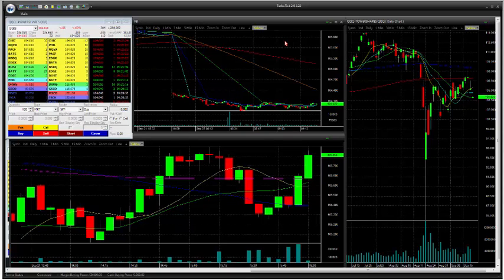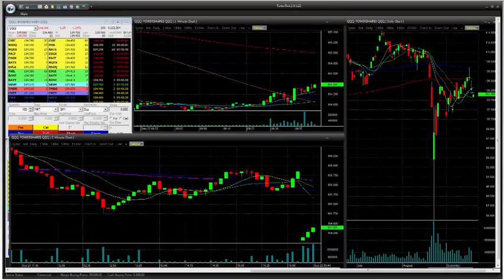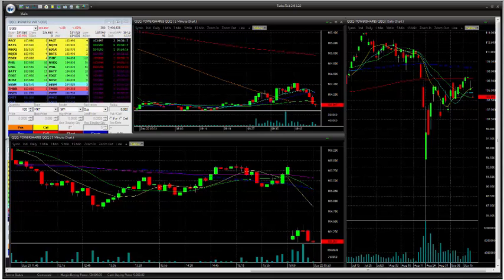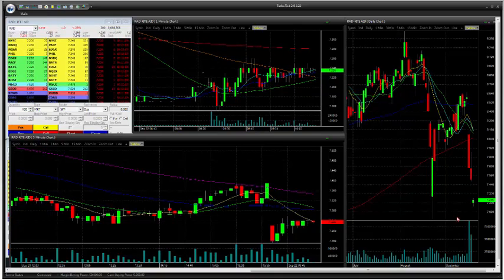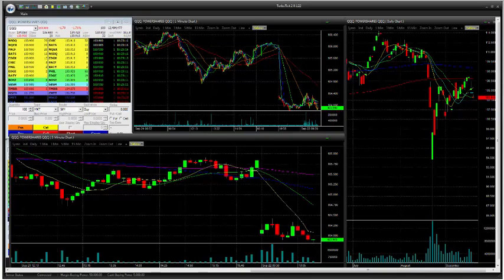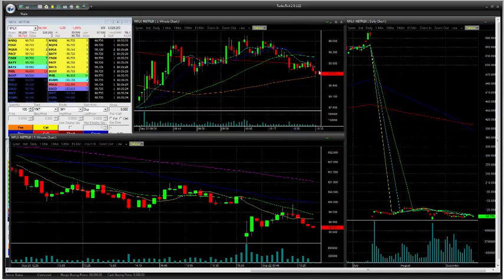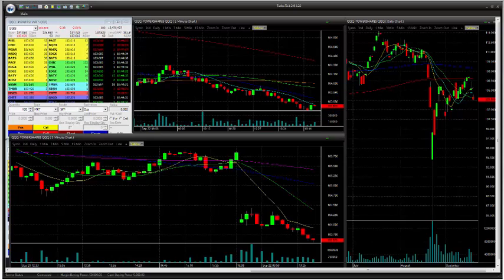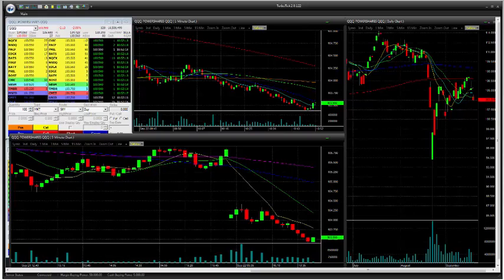ALWS Morning Prep for September 22nd,2015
Affinity Legends of WallStreet Trading Room Morning Prep for September 22nd,2015

The word affinity is derived from the Latin origin, affinis which means connected with, having things in common. The Affinity Trading Institute™ is an international organization of traders that share a common vision and goal of achieving consistent profitability in the financial markets on a daily, weekly, monthly and yearly basis.

The Affinity Trading Institute founded on the principal that with high ethical standards and honorable relationships, long term sustainable trading success in the markets can be achieved. Our proprietary trained traders believe in taking control of their own financial destiny. For us trading is a business, understanding the financial markets and profiting from them is our passion.

Recently, we have experienced unprecedented times of financial turmoil. Major financial institutions have lost billions of dollars and all of their creditability. Blue-chip corporations have gone bankrupt while Americans have watched their retirement assets disappear. Unfortunately, individual investors have learned the hard way that it's necessary to become financially literate in order to protect their family's future from market volatility.

Here's how Affinity Trading can help you protect your future. We provide cutting-edge trading education for the beginner or expert including strategies and tactics, live market analysis, ongoing learning modules, daily trade ideas, one-on-one trading consultation, risk management technology, a live Online Trading Room (OTR), and the ability to learn how to trade firm capital for those who want to be a professional trader. We use several 3rd party CBSX member proprietary trading firms that offer the highest payout structures and some of the lowest trading fees in the industry to ensure your success.

At the Affinity Trading Institute it is our goal to train and assist you in becoming consistently profitable in the market. We would prefer 100 successful traders in our group rather than 1000′s of unprofitable ones. The markets offer enormous opportunity and with the right education and business structure it is possible to achieve financial freedom. Come join us!